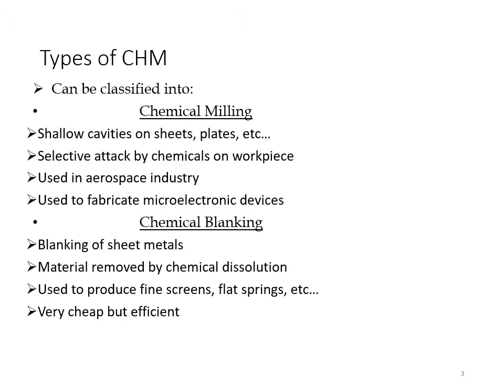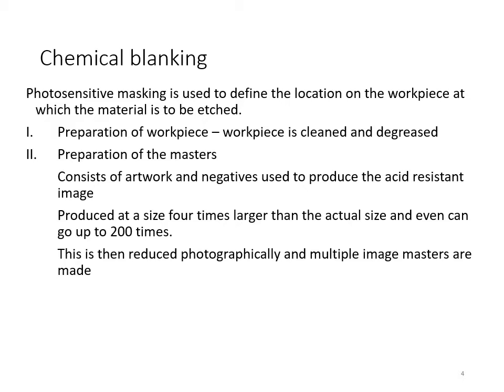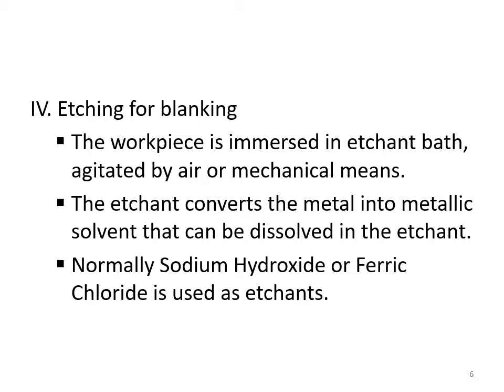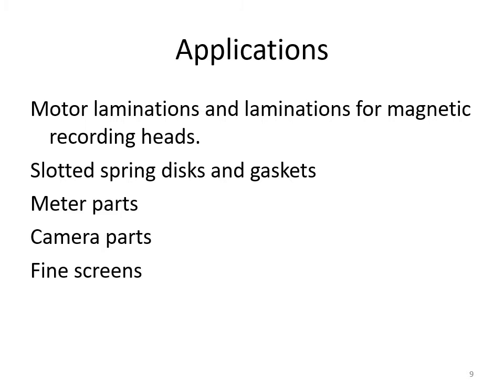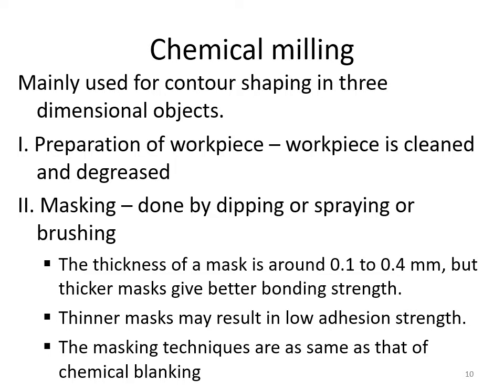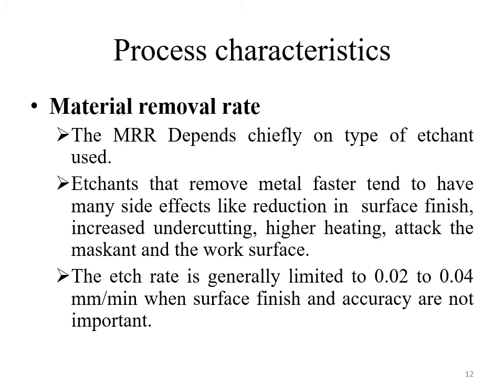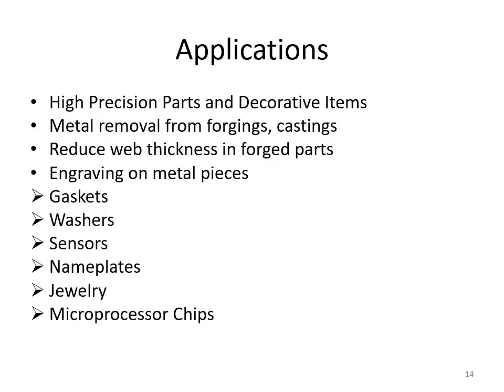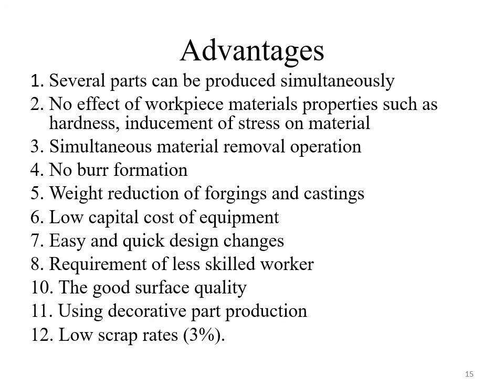VTU NTM 18ME641 M3 L6 CHM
Title: NTM 18ME641 M3 L6 CHM Process Parameters, Adv Limi & Appl
Description: The video contains explaination on chemical milling, chemical blanking, chemical machining process parameters. Also, brief on advantages, limitations and applications of CHM
Name of the staff: Ajith G. Joshi
Department: Mechanical Engineering
Semester: 6th sem